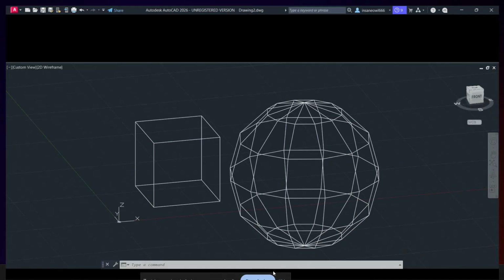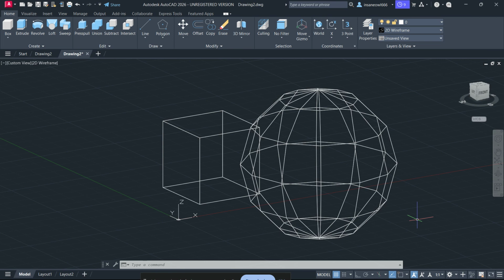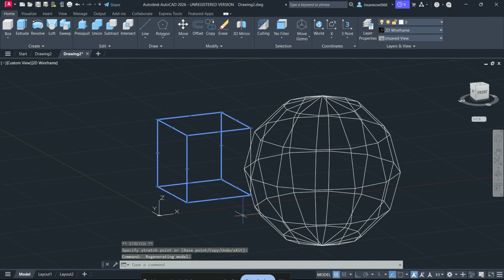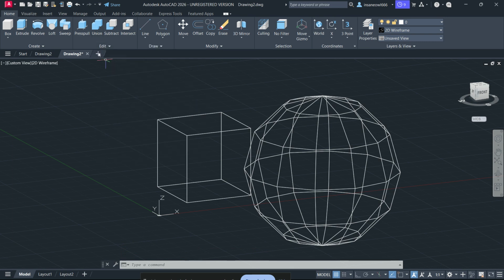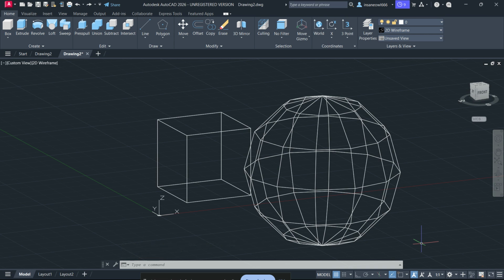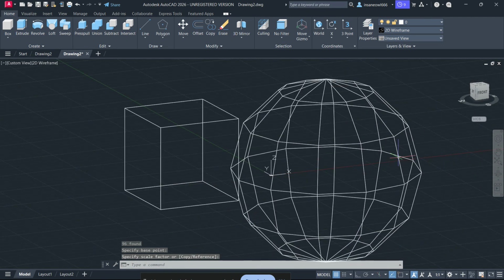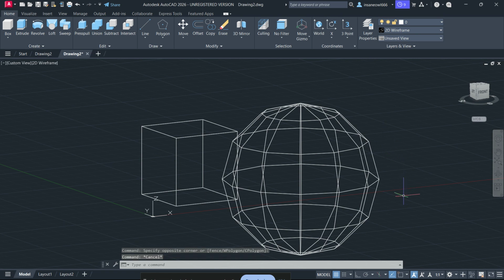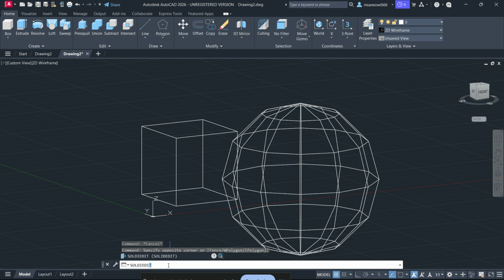Autocad Error Code 97026 (2026 Easy Guide)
Learn how to fix AutoCAD error code 97026 during 3D Boolean operations like Union, Subtract, and Intersect.
Follow these steps to clean the solid, check validity, simplify geometry, and solve the issue safely.

Timestamps
0:00 Intro and what error 97026 means
0:22 Why the error happens in Boolean operations
0:54 Micro-move method to break overlapping faces
1:22 Clean the body using SOLIDEDIT
1:48 Check the solid for validity
2:12 Simplify fillets, chamfers, and complex geometry
2:40 Scale the model up to fix rounding issues
3:03 Use incremental joining to isolate the problem
3:28 Final recap and closing tips